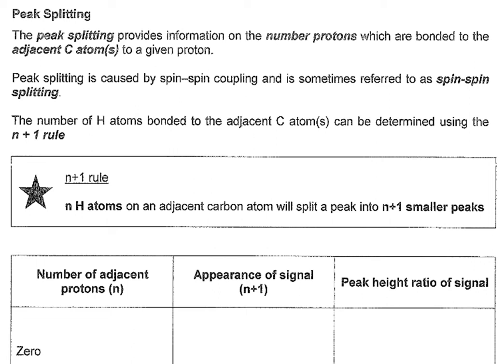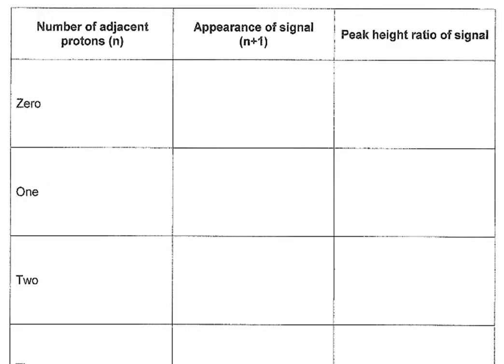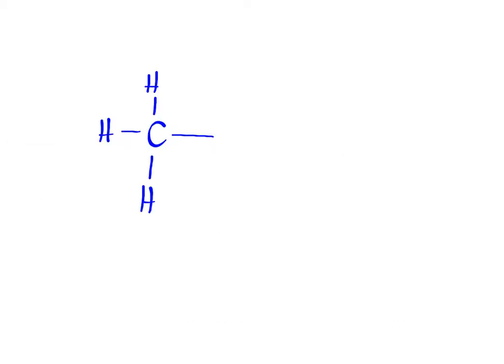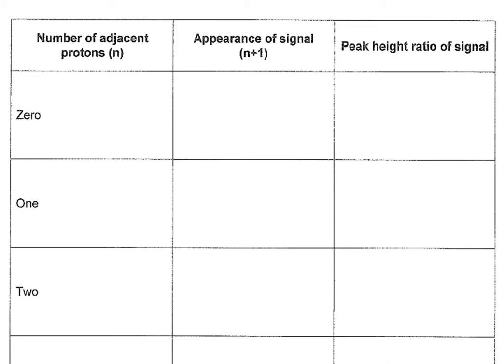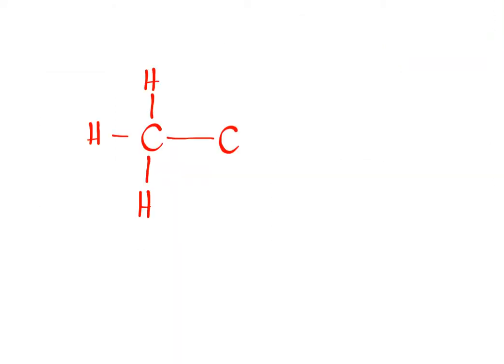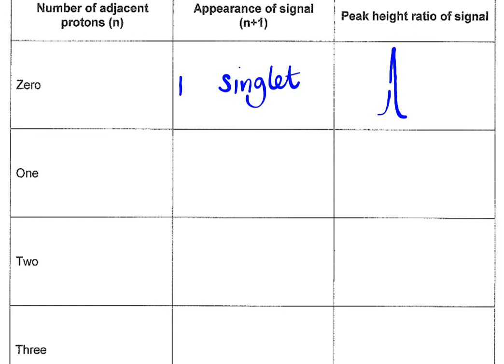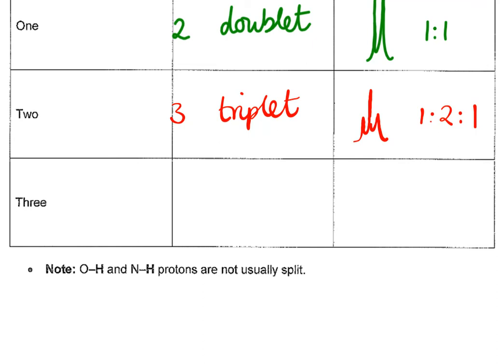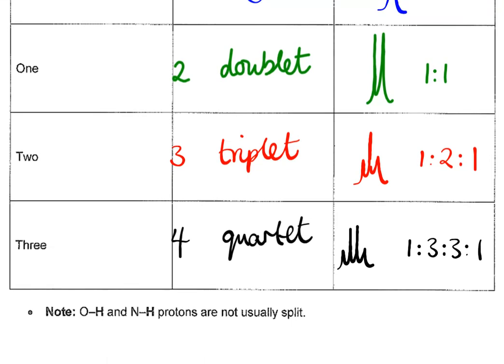Proton nmr splitting